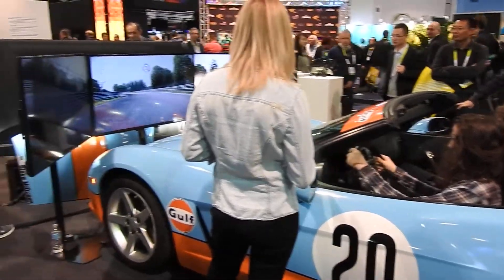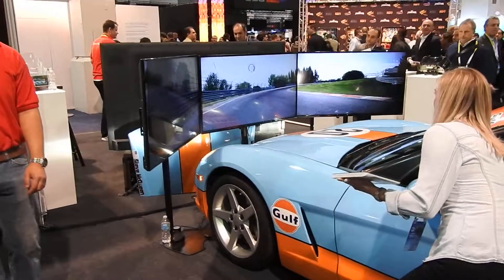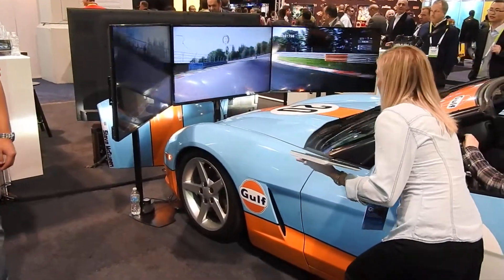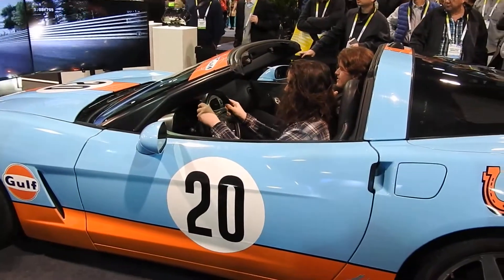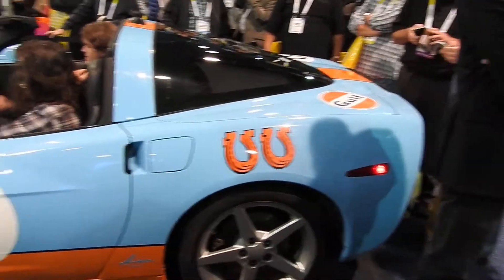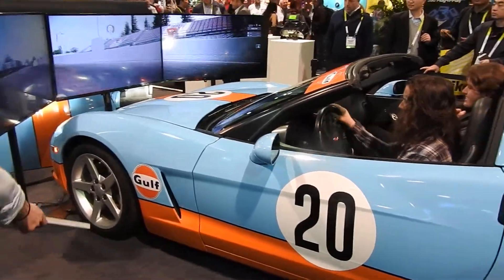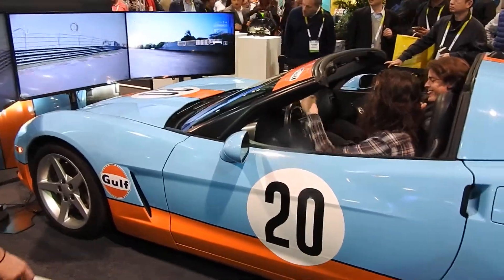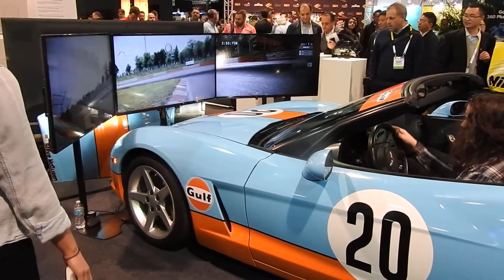Car racing simulator by Sigma Integrale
Car racing simulator by Sigma Integrale at CES 2016